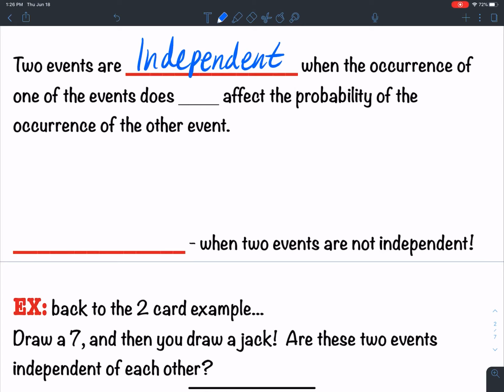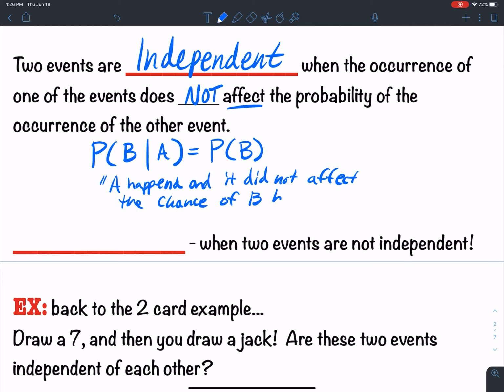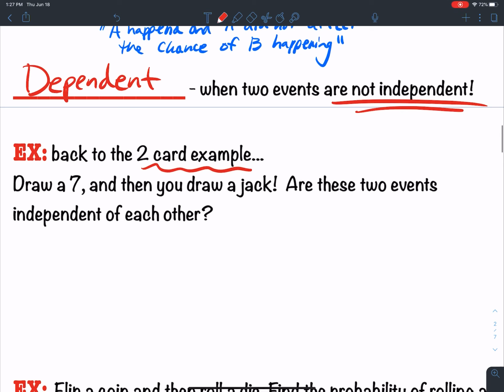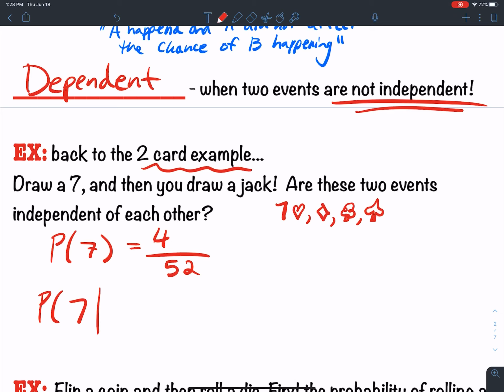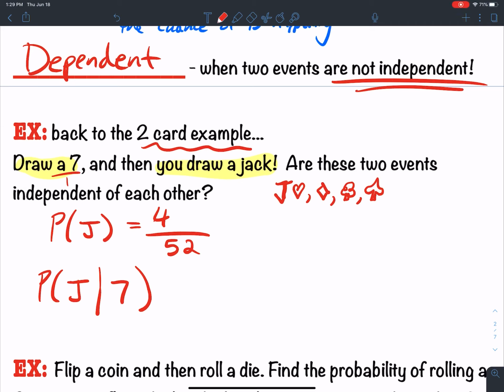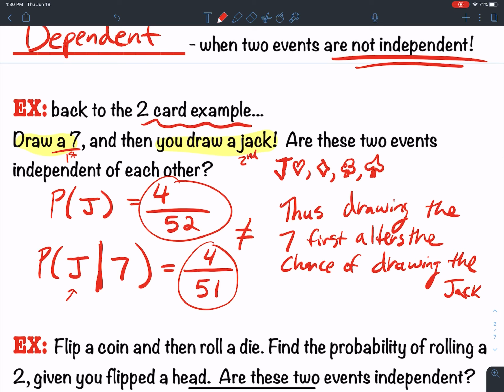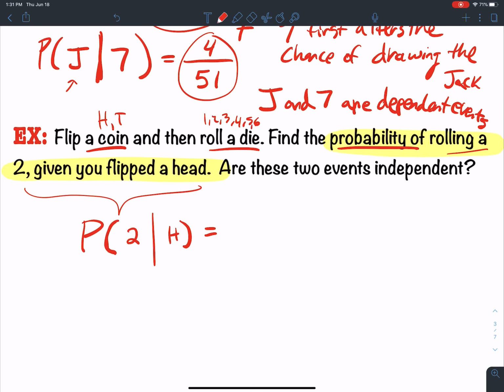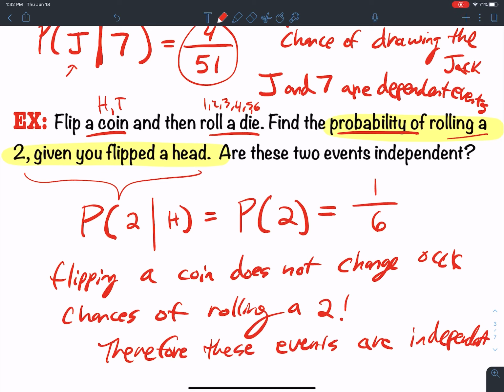3.2.2 Independent VS Dependent Events and Two Examples